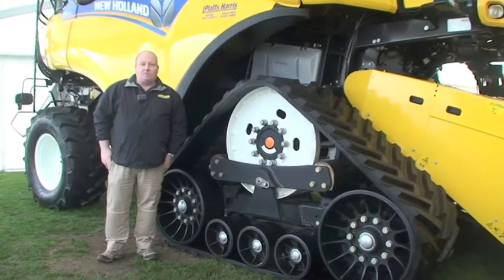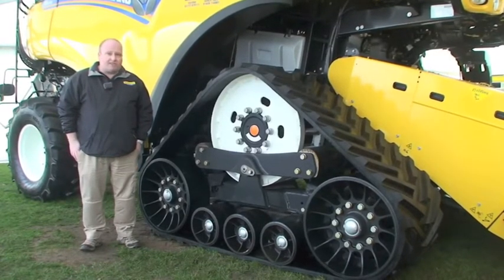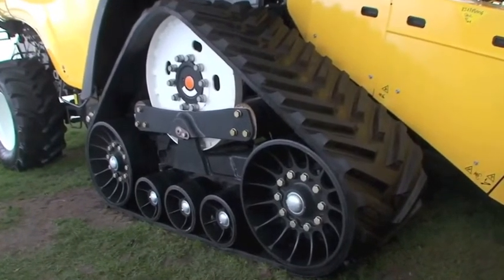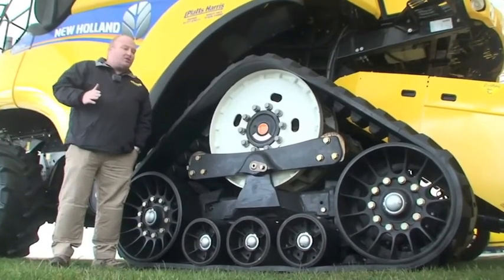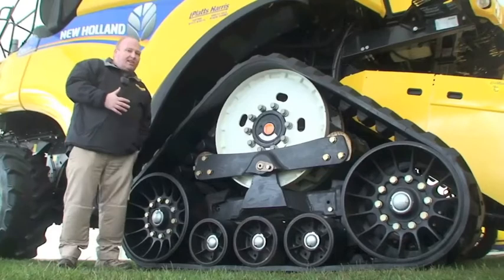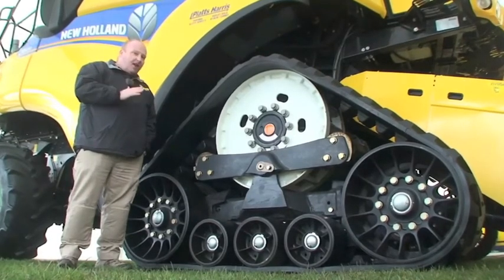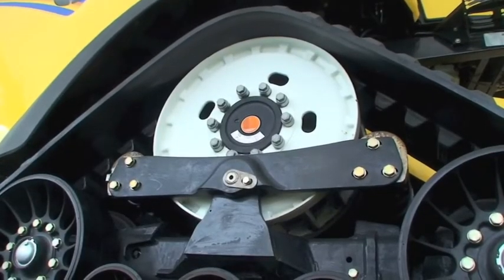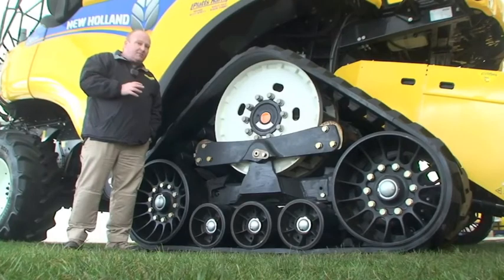New Holland combine tracks: How they work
New Holland's harvester product specialist Nigel Honeyman talks through the Smartrax system on the CR9090